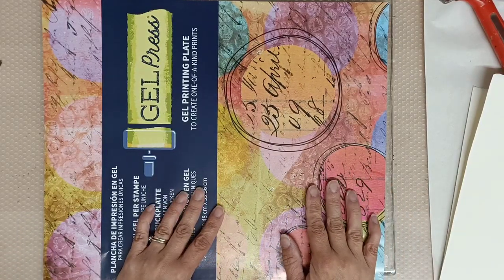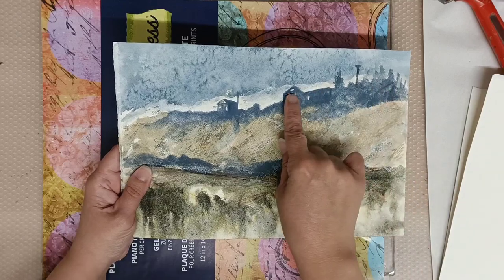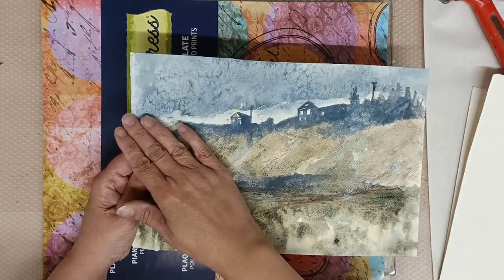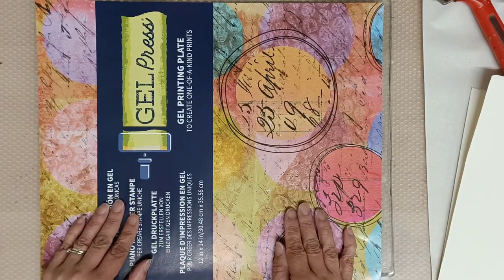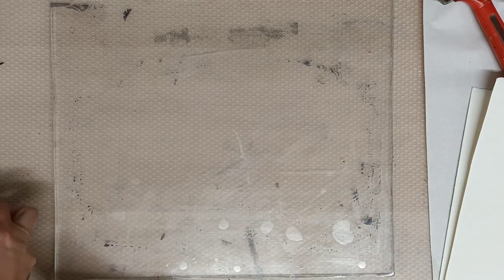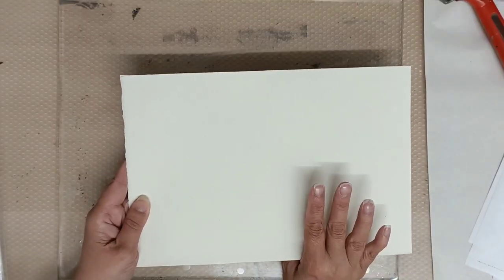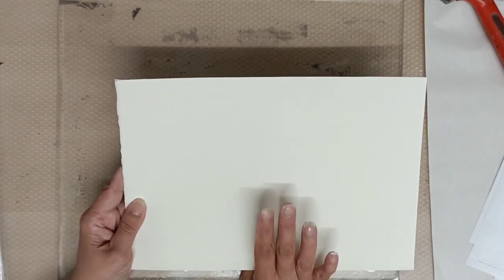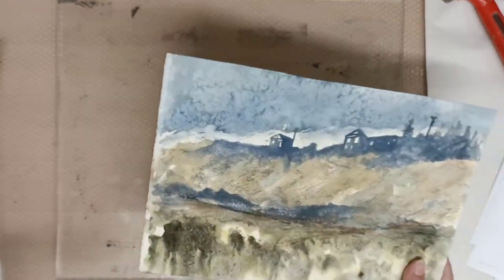Gel plate image transfer and watercolour step by step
Follow me on this step by step tutorial where I create an image transfer of my own photograph on the gel plate and then add colour with watercolours. I also create texture in the watercolour with the salt technique and use an old store card to create interesting lines in the piece.

I hope you find this tutorial interesting and helpful. I always like to experiment and push boundaries in my gel plate pieces. I have a playlist if you would like to explore more of my gel plate ideas.

List of materials used:
Gel Press gel plate 12 X 14"
Small and large brayer
laser print (black and white picture using colour toner)
Saunder's Waterford Hot pressed paper (140Ib)
Liquitex Heavy body acrylic: Paynes grey
Dina Wakley soft gel matte medium
Mop brush, Pro Arte brush (for smaller detail), fan brush.
Rembrandt dusk yellow watercolour, Schmincke quinacridone gold hue, Cotman indigo and Cotman burnt sienna.
Table salt
Kitchen roll
Water